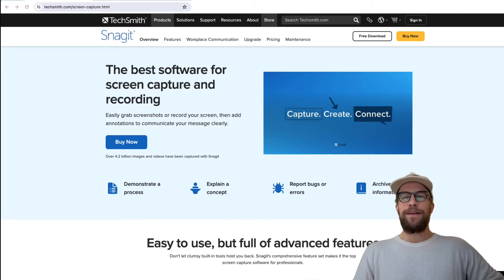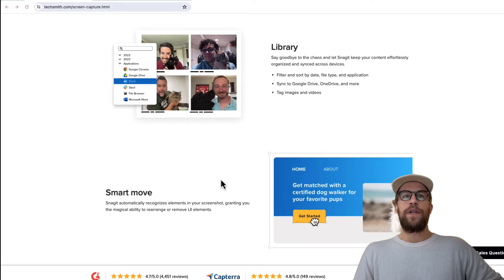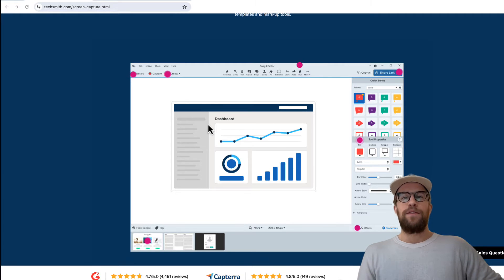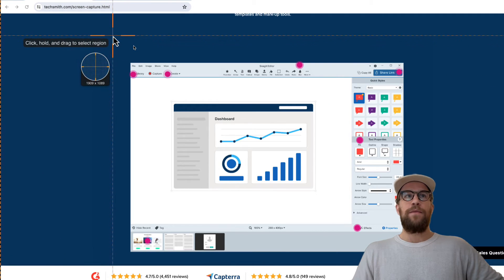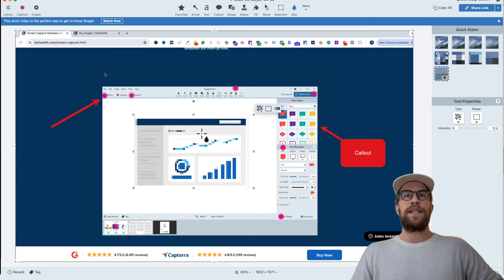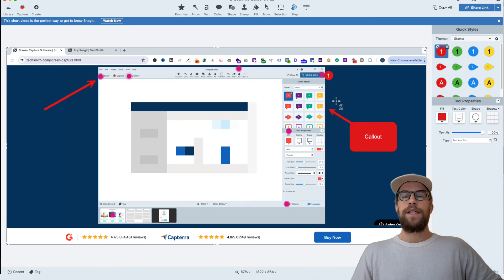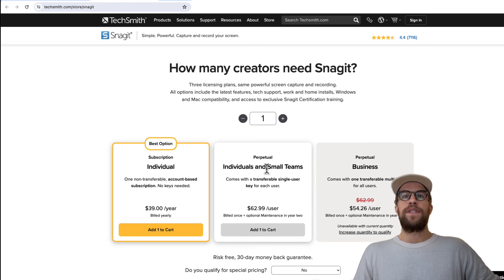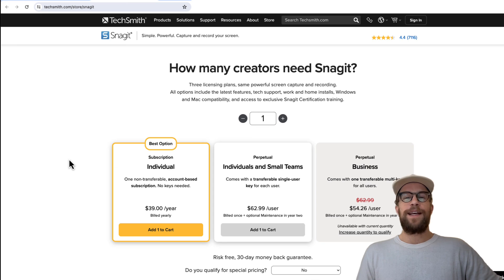TechSmith Snagit Review 2024 (Screen capture and recording software)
I've been using TechSmith's Snagit screen capture and recording software for about 5 years now and really love it. In this video I review what it is, the features I like and use the most, and the pricing.

Let me know if you have any questions about Snagit.

00:00 Introduction
00:17 Snagit overview
01:00 What is Snagit used for?
01:34 Example of Snagit and the features I use
03:28 Snagit pricing
03:54 Conclusion